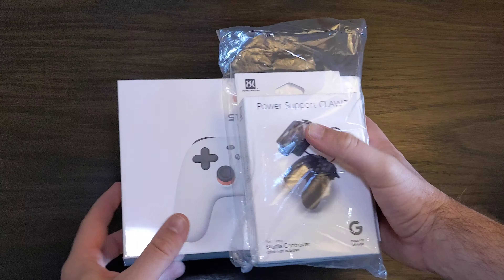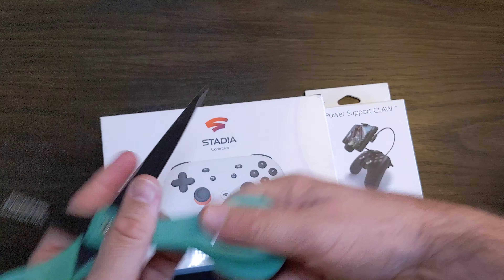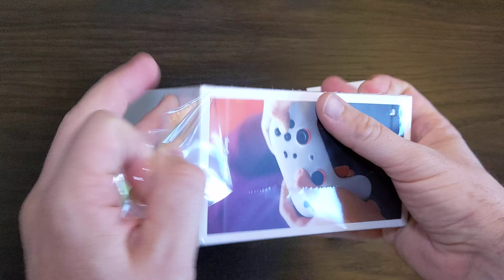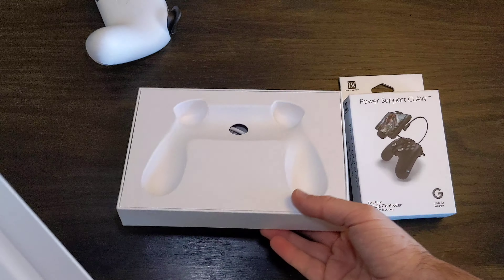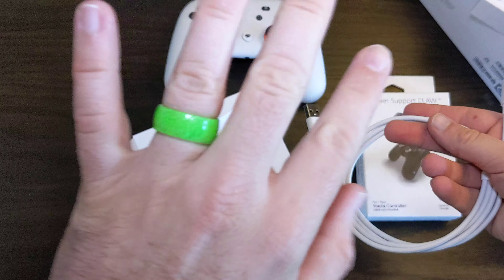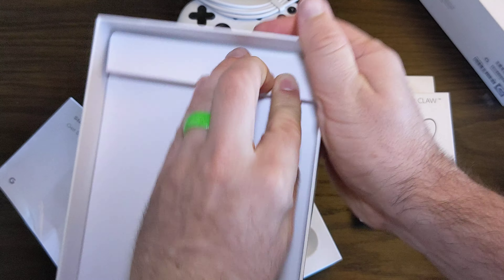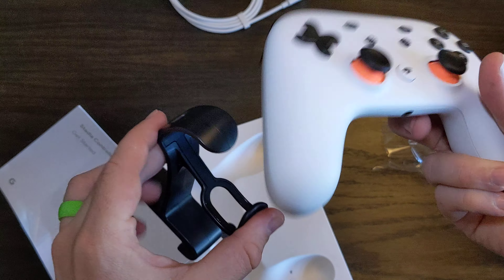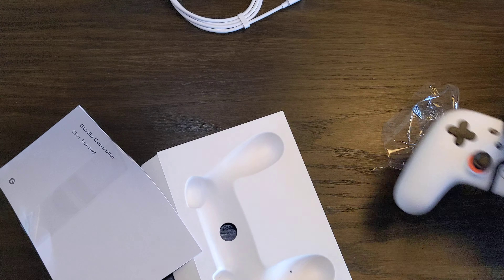Unboxing Stadia controller & Power Support Claw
I bought a White Google Stadia controller and also a Power Support Claw.  Great for playing games without a tv!

- our cat 😹 peed in her litter box WHILE I WAS RECORDING! HAHAHA

*Shot with a Google Pixel 4xl